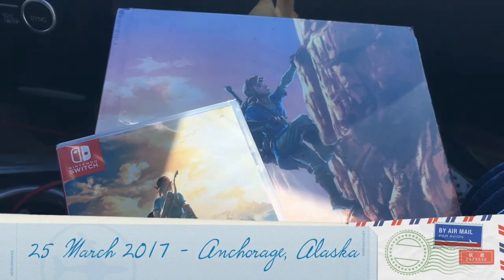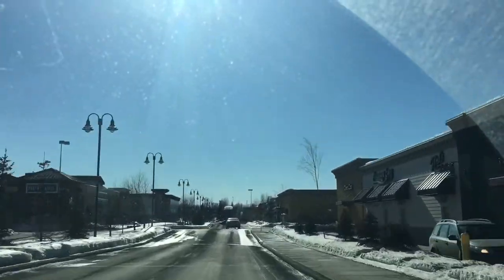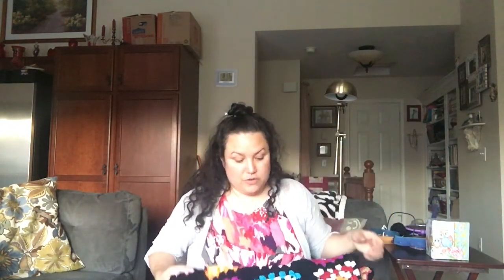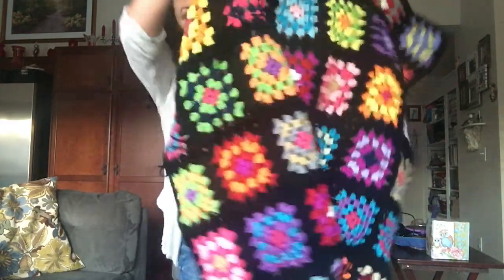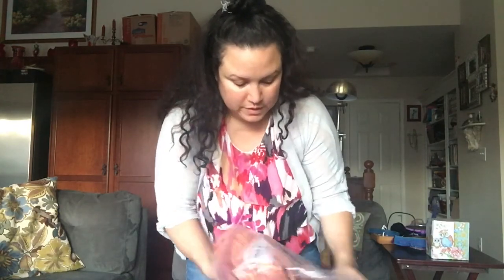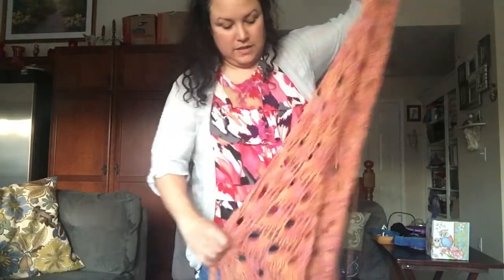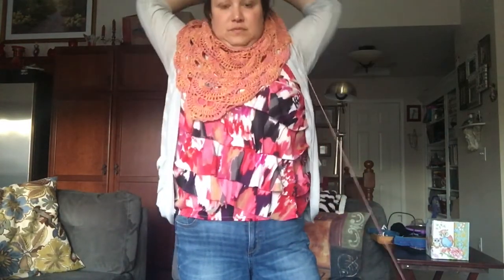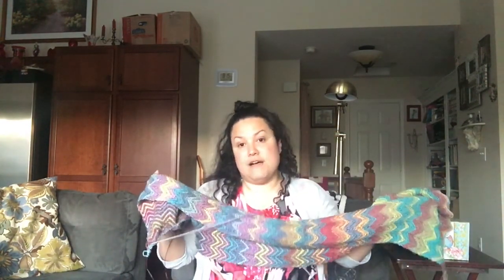Frances's First Vlog for 2017: Back from Australia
For my birthday I got the Nintendo Switch and since my husband got one too we had a duplicate game. We decided to return the game and strategy guide in order to use a credit to purchase the collectors edition of the guide at Best Buy.

I also show you progress on three projects: Zickzack Scarf, Mad Granny Squares Blanket, & Virus Shawl.

Lastly, a slide show of my trip to Katherine, Northern Territory, Australia!